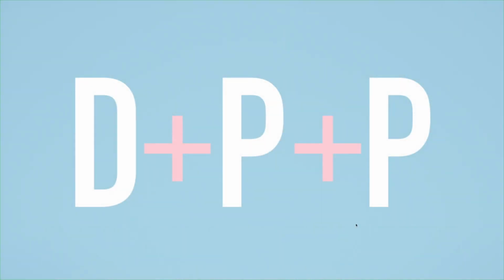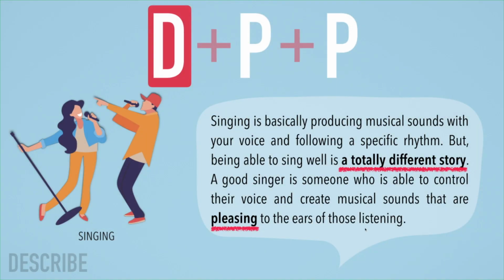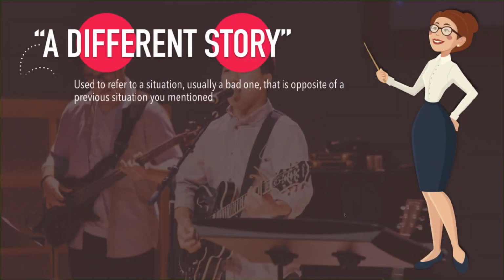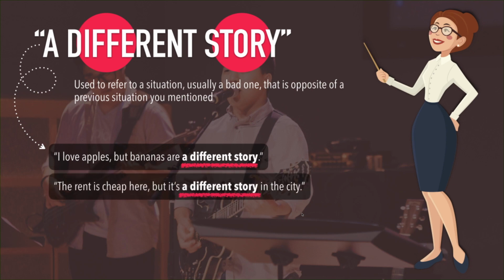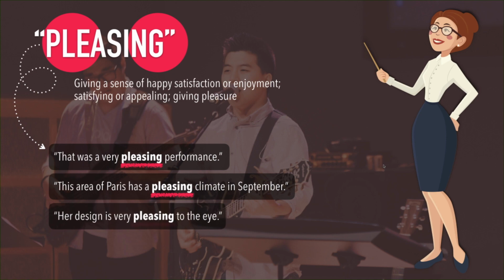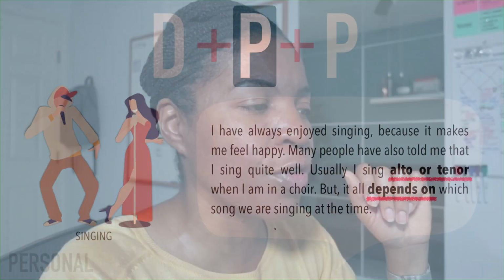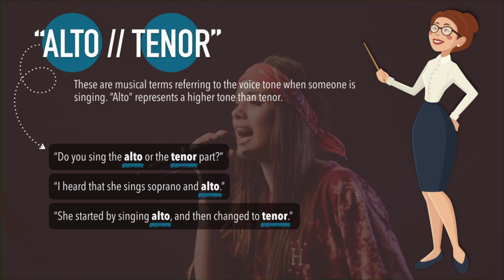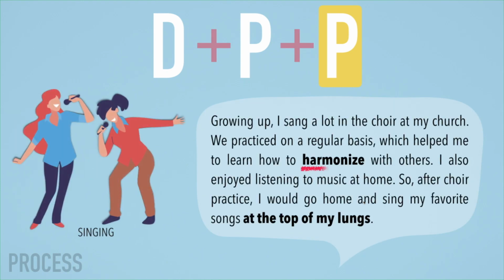How To Express Yourself Confidently In English Episode 2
You will learn the simple formula for expressing yourself in English like a native English speaker. By following this lesson, you will increase your confidence and your fluency when speaking in English.